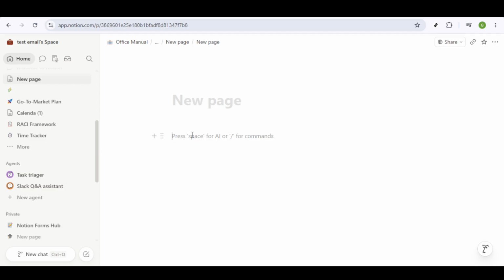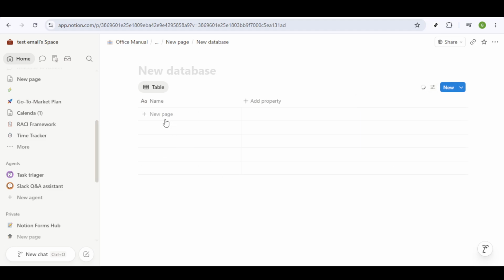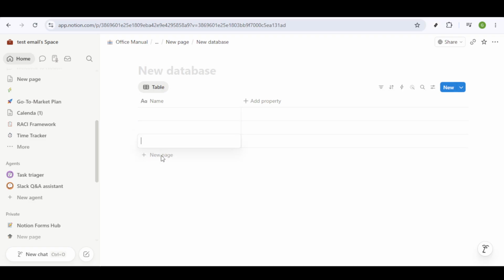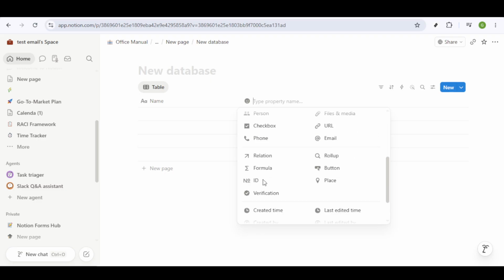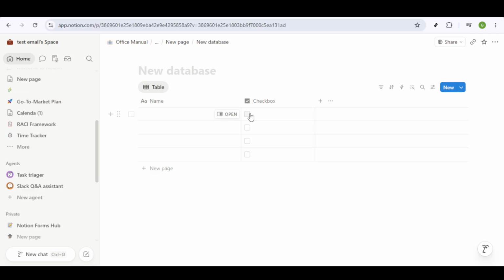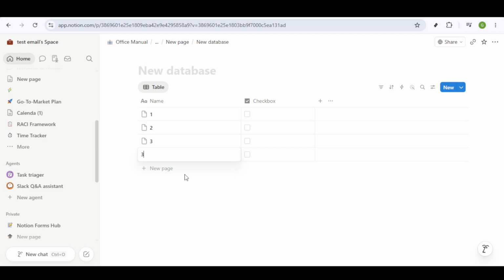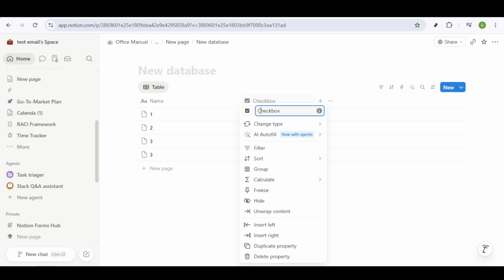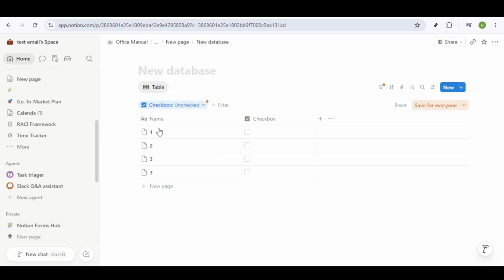How To Hide Completed Tasks In Notion